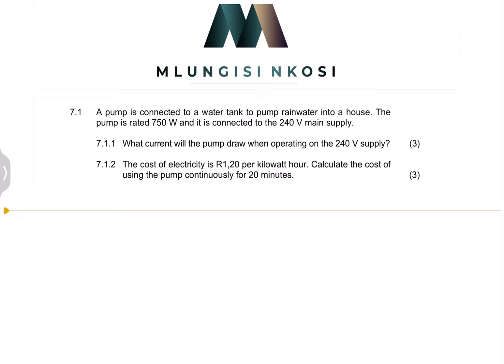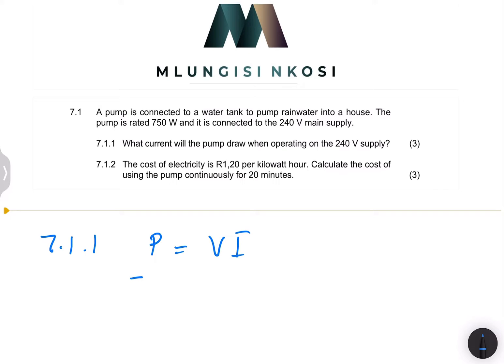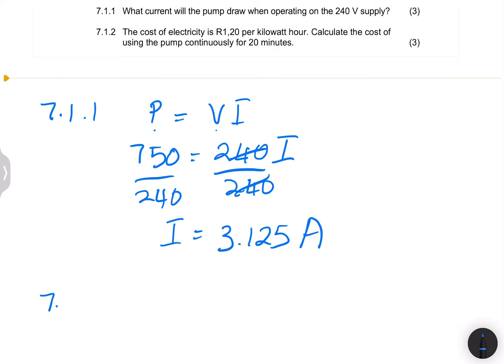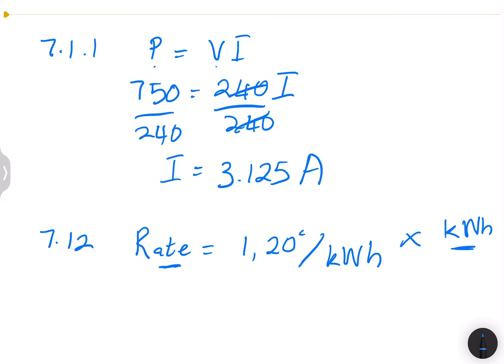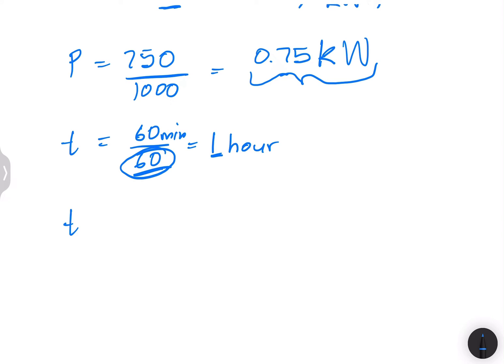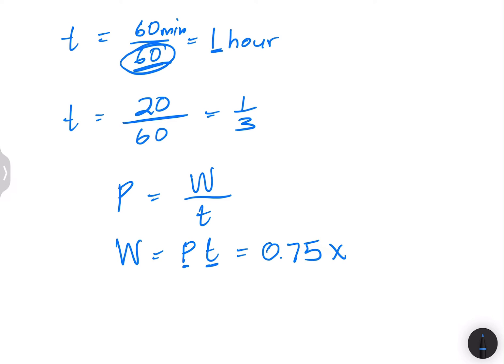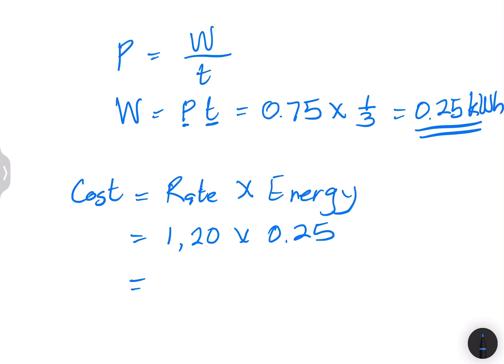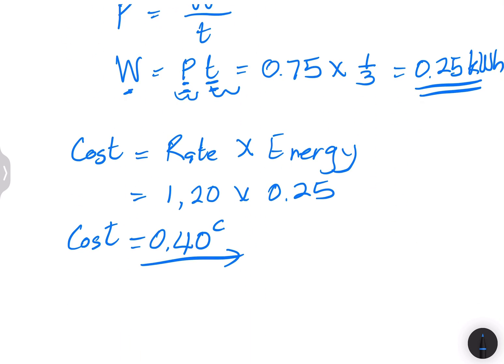Calculating the Cost of Electricity (Consumption) | IEB November 2021 | Mlungisi Nkosi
Preparing for your exams never got easier… Here’s a walk-through of the 2019 November exam.